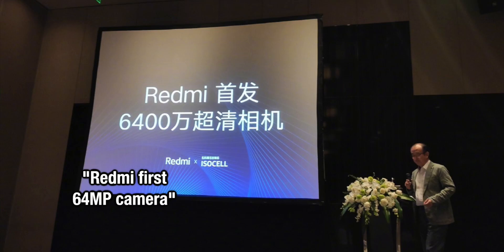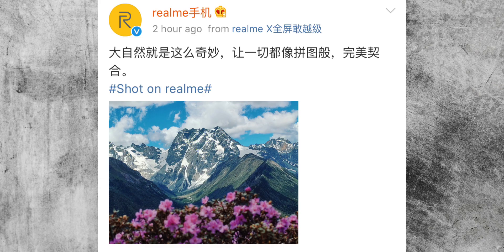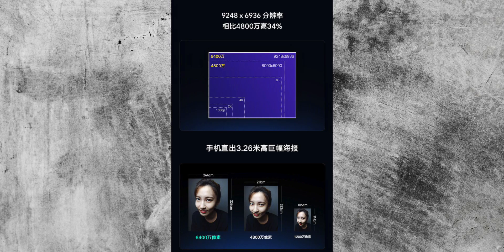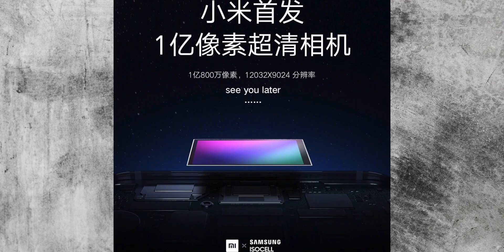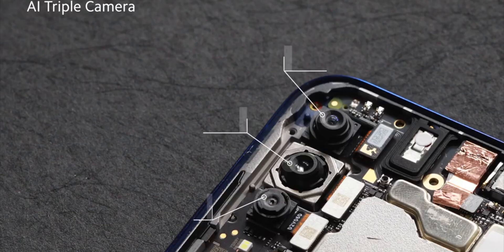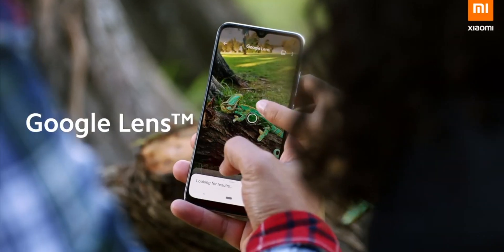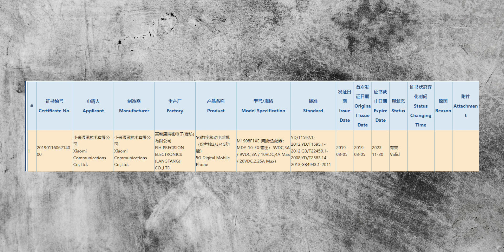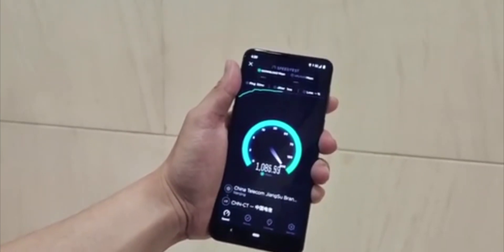Redmi 64MP and Xiaomi 108MP Cameras Revealed!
Xiaomi say they will launch 64MP and 108MP camera phones... 108MP camera, seriously? Looks like that may be for the Mi Mix 4 and the 64MP shooter is destined for a Redmi smartphone.